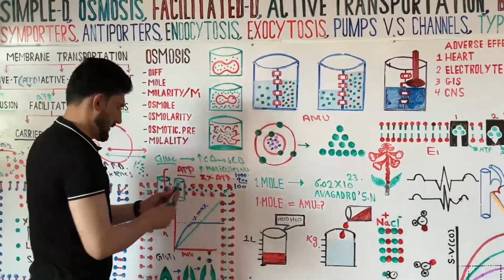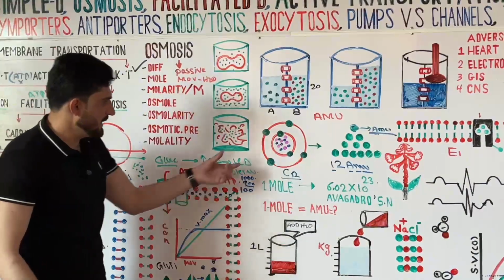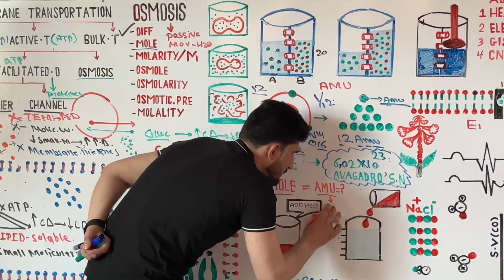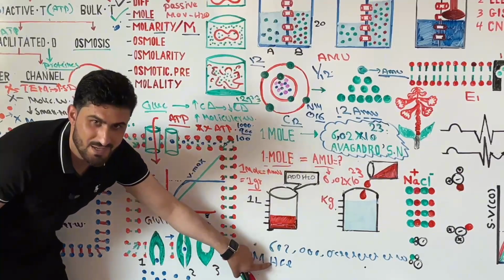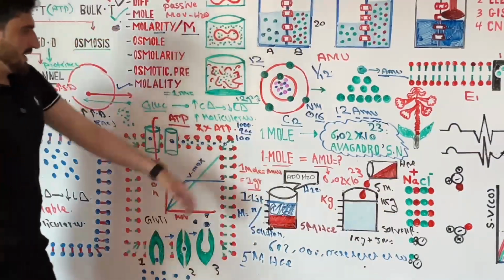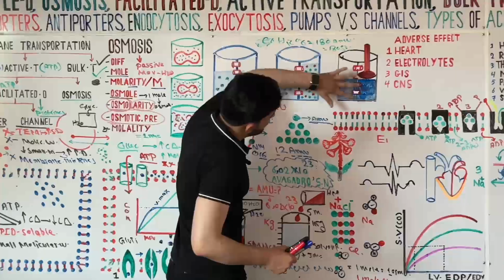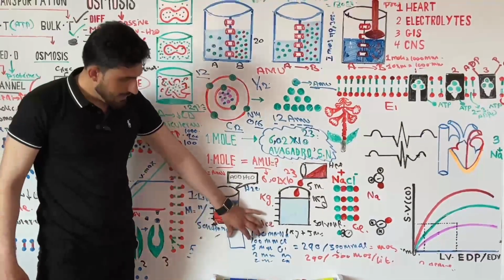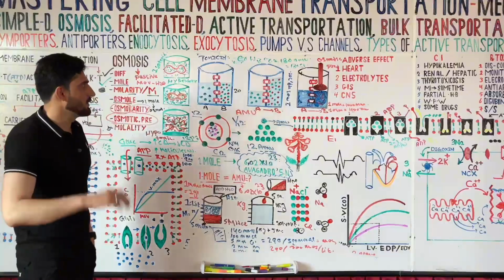7: part 2/3 Cell membrane transportation |Osmosis